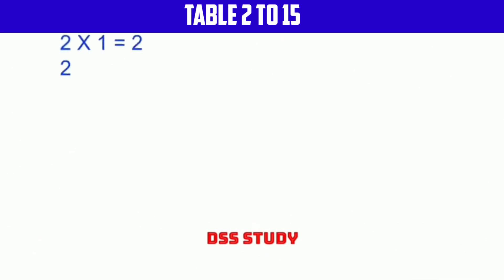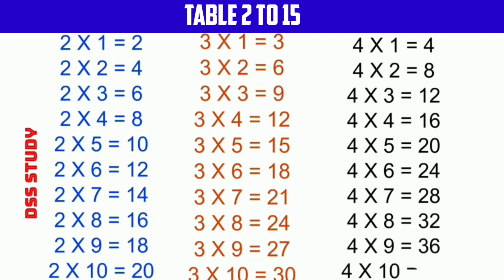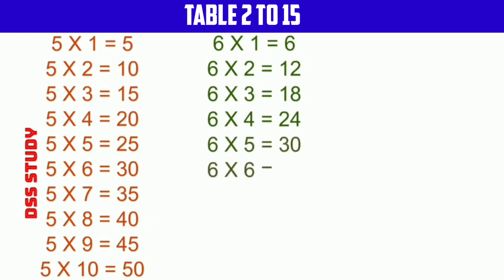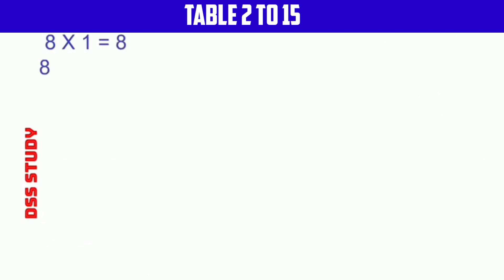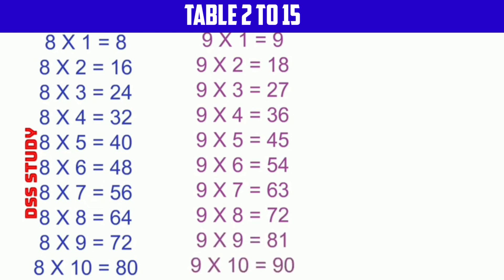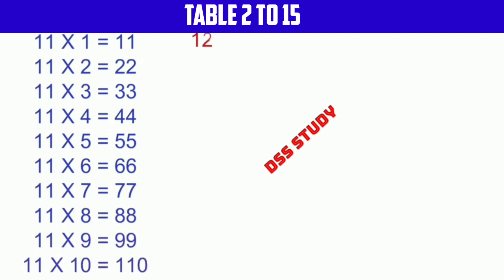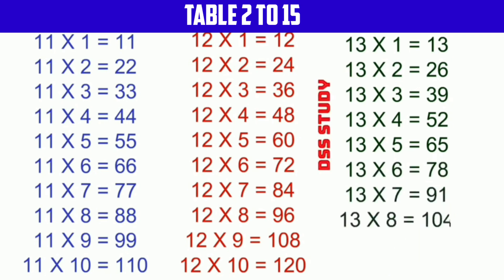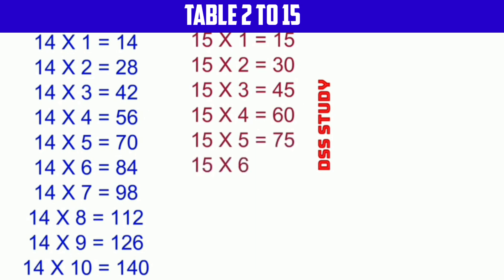Table 2 to 15 || 2 se 15 tak pahada || 2 to 15 Table in English || table 2 to 15 learn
Hi everyone welcome to Dont miss study
today we will, learn Table 2 to 15 in English

2 to 15 Table
pahada 2 to 15
2 to 15 pahada
pahada 2 se 15 tak
2 se 15 tak pahada